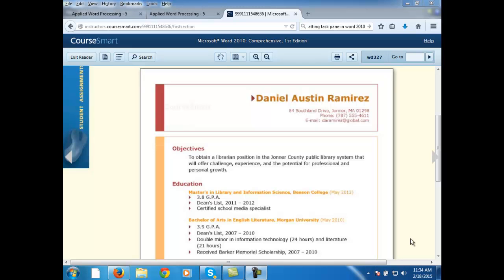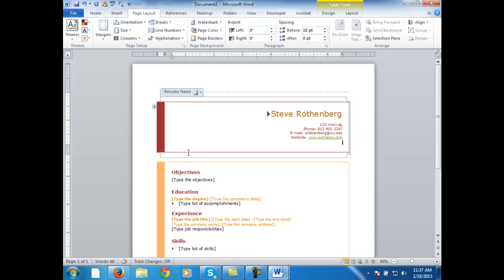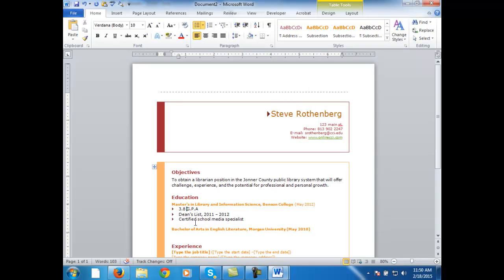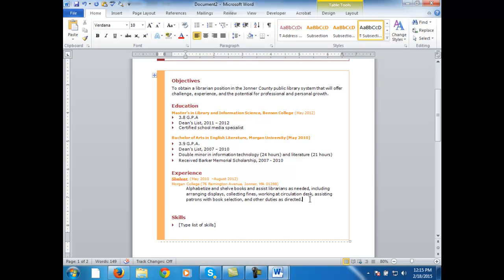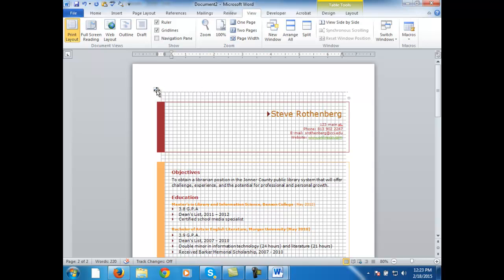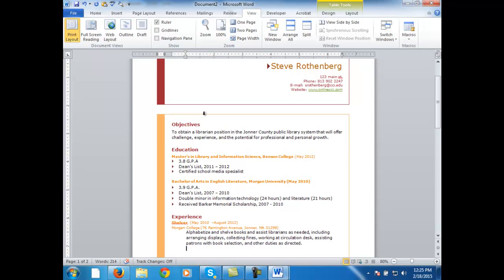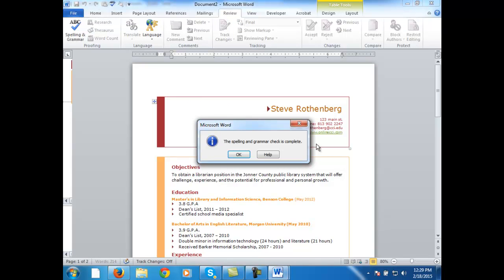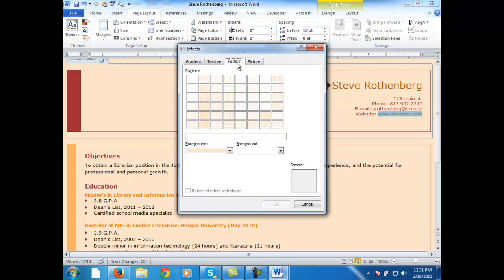Week 5 Lab Assignment 3